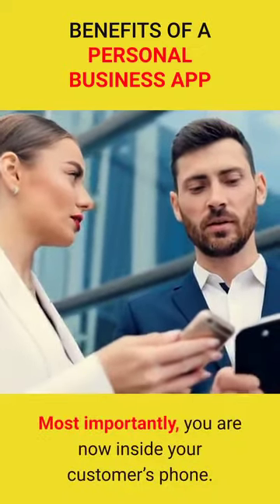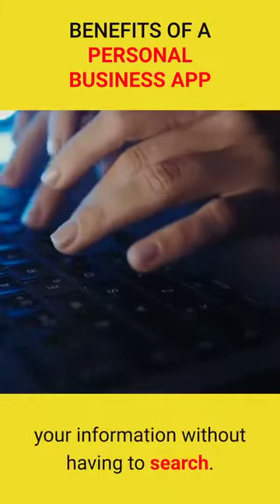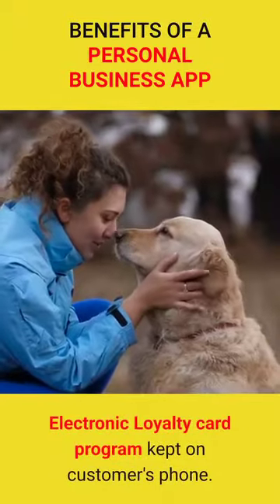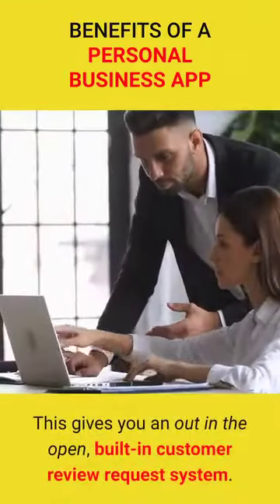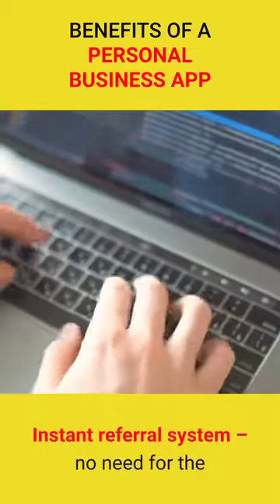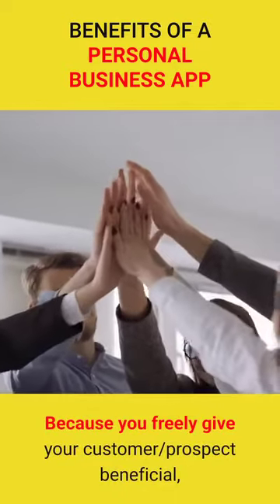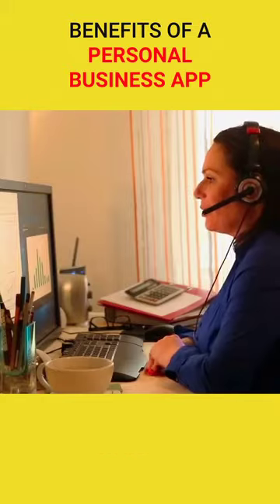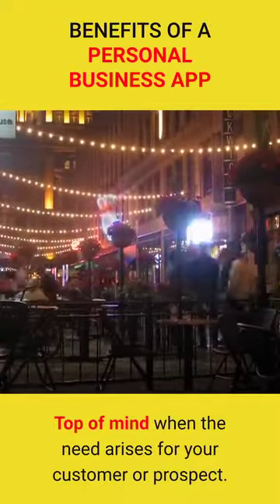Benefits of Your App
Learn about the benefits of a personal business app.  A Progressive Web App can turn your site into an app on your customer's smartphone.